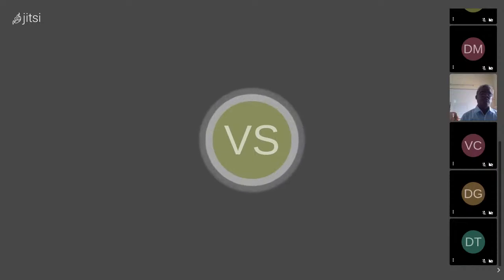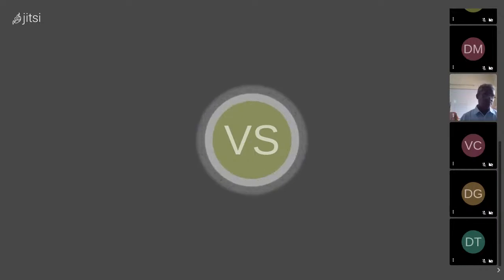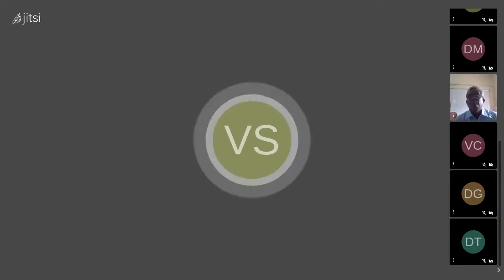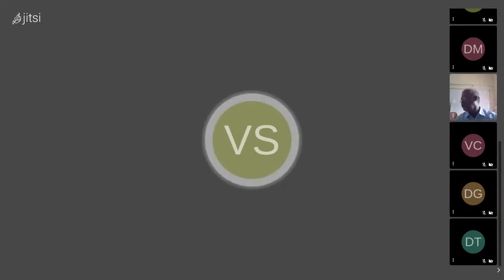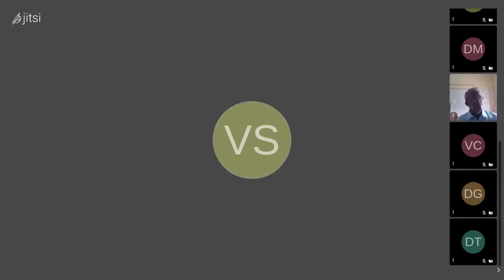"Research Methodology in Social Sciences - Quality Demensions"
Department of  Commerce,Alagappa University